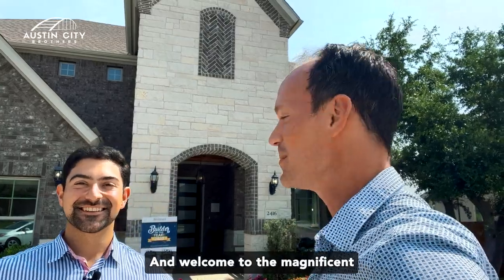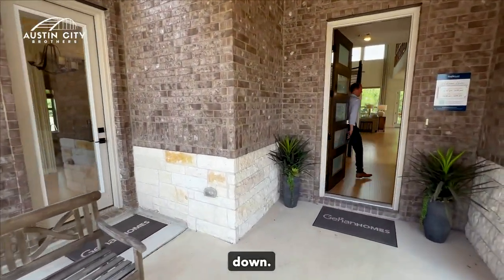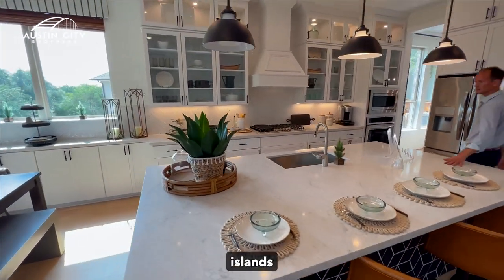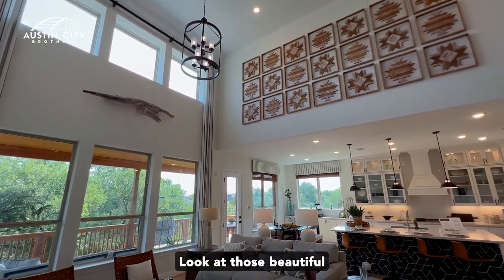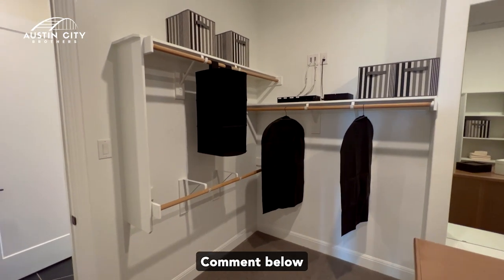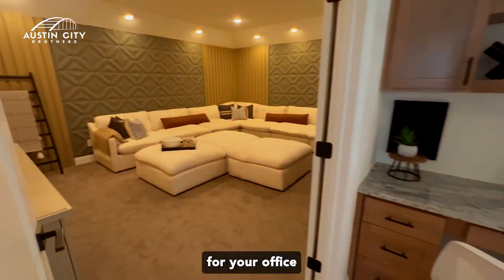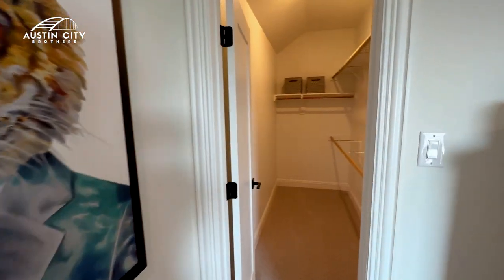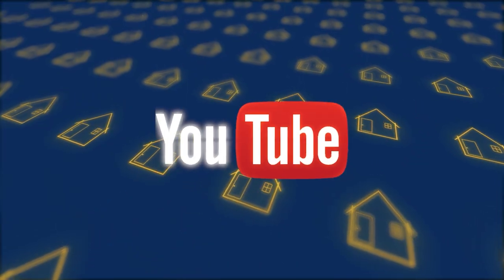Gorgeous Home in North Austin | Stanford Floor Plan | Deerbrooke Community | Leander TX | New HOUSE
Gorgeous Model Home by Brightland Homes (previously known as Gehan Homes), double story, vaulted ceilings, Home office, 12 ft island, gourmet kitchen, sliding back door, good vastu home

Brightland Homes
Their homes are proven to stand the test of time, so you can be proud to own a Brightland Home for years to come. With accolades such as Builder of the Year, Best Product Design and, ENERGY STAR Market Leader, the Brightland Homes family of brands is proud to be the gold standard in new construction homes and customer experience.

Stanford Floor Plan
A single Family Home with Options Featured: Gourmet Kitchen with Built-in Appliances | 5th Bedroom and 3rd Bath | Owner's Bath Drop-In Tub | Additional Upstairs Bath | Media Room. Packed with Home Amenities & Living Areas: Breakfast Area, Covered Patio, Mud Room, Porch, Walk-In Closets, Dining Room, Family Room, Game Room, and Media Room

Deerbrooke Community
The thoughtfully master-planned Deerbrooke community in Leander, TX offers luxury single-family homes located in the heart of the city. This stunning neighborhood boasts scenic views and short commutes to surrounding areas, including Downtown Austin. Residents can stay active and connected with miles of meandering nature trails and a state-of-the-art health and fitness center. Spend warm summers in the infinity-edge pool and splash pad, or enjoy quality time at the fenced dog park. There’s something for everyone here. Additionally, outdoor enthusiasts appreciate the close proximity to Lake Travis, Lake Georgetown, Sawyer Park, and Cimarron Hills Golf & Country Club. These new homes in Leander feature a wide variety of our ranch and 2-story floor plans, which include open layouts with spacious family rooms, large kitchen islands, and luxury baths.

Leander TX
Leander lies on the northeast edge of Texas Hill Country, roughly ten miles due west of Interstate 35 on US 183, just north of Austin TX. Since 2000, the community has grown from 7,600 residents to more than 30,000 in 2010. This makes Leander the 37th fastest-growing City in the United States. Affordability and quality schools have been the historical drivers for the community’s growth. Single-family residential homes run the gamut from first-time to executive-styled living.

Leander ISD
Plain Elementary School
Danielson Middle School
Glenn High School

🏡 Welcome to the Austin City Brothers Youtube Channel!
Thinking about moving around Austin or are you planning a trip to the Austin Area? Maybe you would like to know more about the things to do in Austin for Home, Health, Family and Fun?

📲 We have so many people reaching out to us who are moving to Austin TX and we ABSOLUTELY love it! Honestly, if you are moving or relocating to Austin, we can make YOUR TRANSITION so much EASIER for you, your family, and friends!

Arttemis & Mehrshad are Licensed Real Estate Agents specializing in Luxury, New Construction, and Relocation with eXp Realty LLC. Serving the Greater Austin communities. Allow the Austin City Brothers to SELL your home for MORE in LESS TIME utilizing modern marketing strategies or allow us to lock arms with you in pursuit of your new home.

Reach out whenever you want, we never stop working for you!!